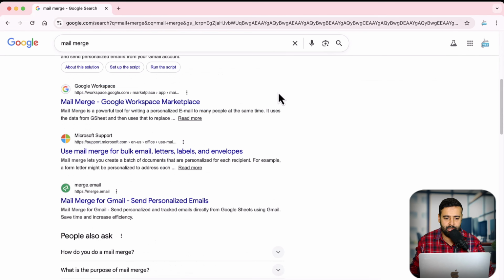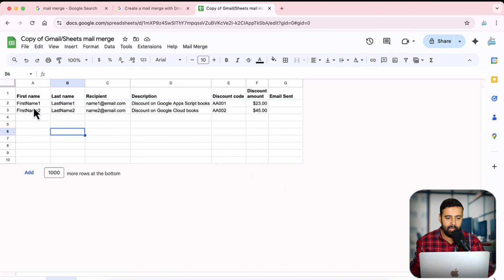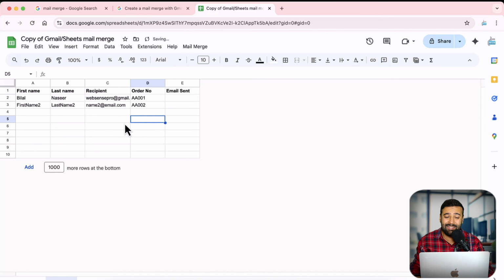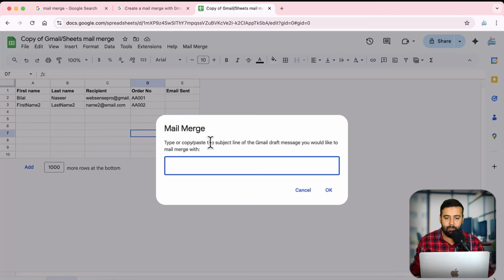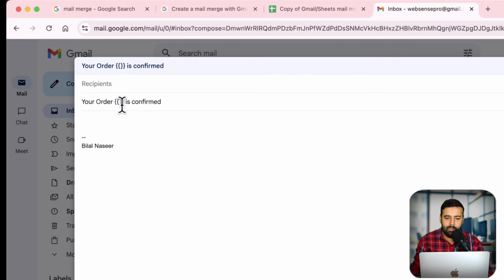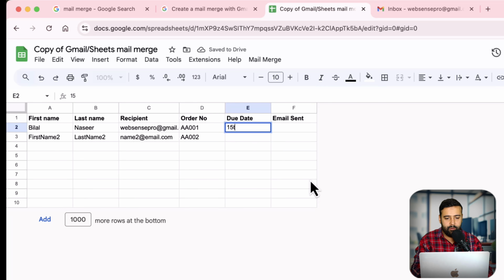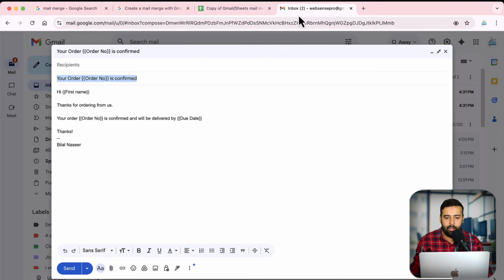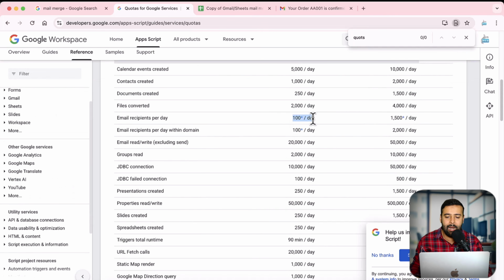[FREE] How To Send Personalized BULK Emails in GMAIL (Beginners Guide)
Send bulk emails via Gmail FREE

Want to learn how to Send bulk emails via Gmail FREE? You are in the right place! In this video, I will show you the step-by-step process of sending personalized mass emails using a simple Mail Merge method—without spending a dime on expensive software.

If you are a beginner looking to do cold outreach, newsletter updates, or marketing campaigns, you might think you need tools like Mailchimp or Lemlist. But the truth is, you can Send bulk emails via Gmail FREE and keep your open rates high!

In this tutorial, I’ll teach you how to connect Google Sheets with your Gmail account to create a personalized mail merge system. This allows you to send hundreds of emails that look like they were typed one by one, ensuring they land in the Primary inbox and not the Spam folder.

✅ WHAT YOU WILL LEARN:

How to set up your contact list in Google Sheets.

How to draft a personalized email template in Gmail.

The exact method to Send Mass emails via Gmail FREE using Mail Merge.

Tips to avoid the spam folder and hit Gmail sending limits safely.

Video Timestamps:
00:00 - Introduction & What You'll Learn
00:47 - What is Mail Merge and Why Use It?
01:25 - Finding and Copying the Official Google Template
02:05 - Setting Up Your Data in Google Sheets
03:20 - Authorizing the Tool and Sending a Test Email
05:35 - Reviewing the Sent Email (Personalization in Action)
08:35 - Understanding Daily Limits (Free vs. Paid Accounts)
09:08 - Conclusion, Recap, and Request for Feedback